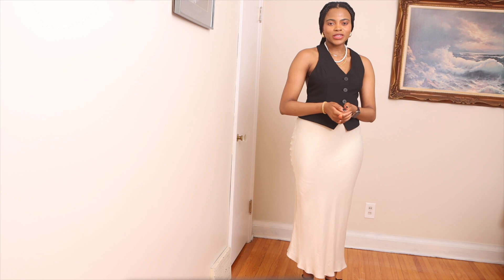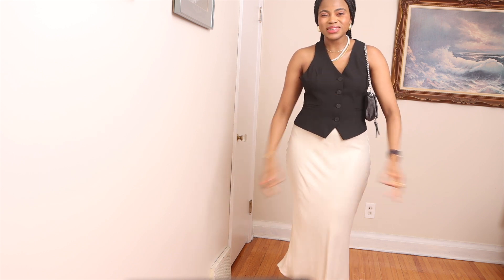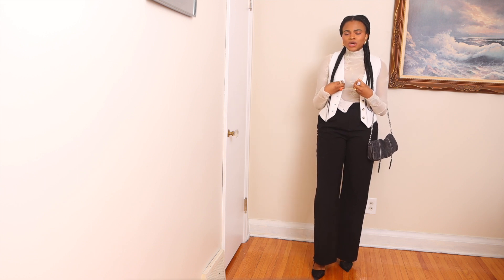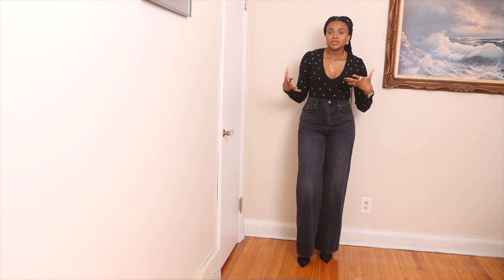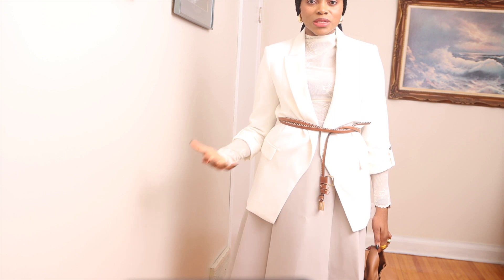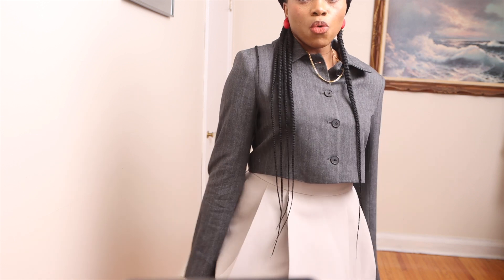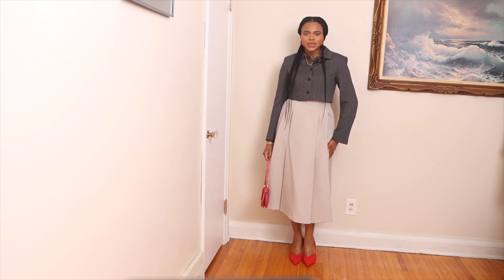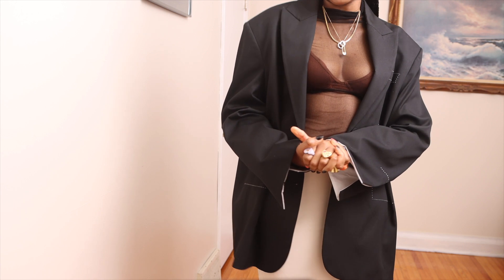STYLING NEUTRAL OUTFITS THIS SPRING